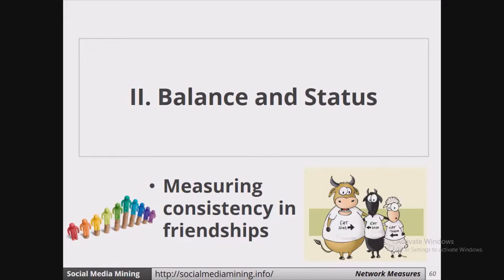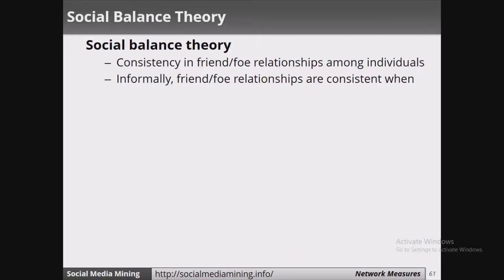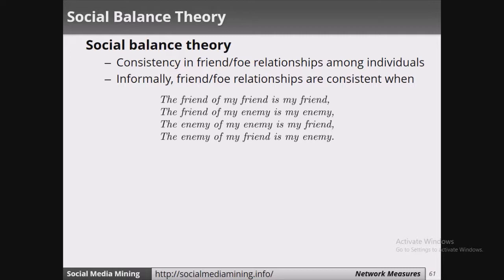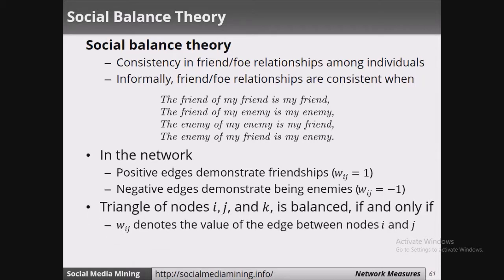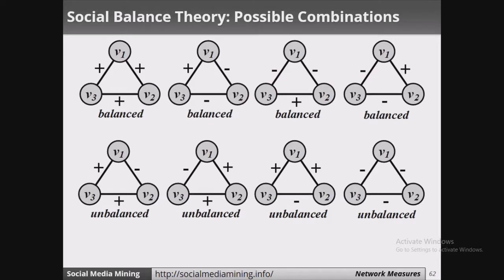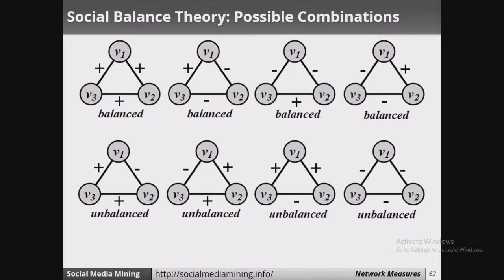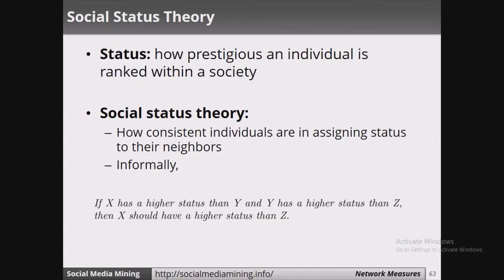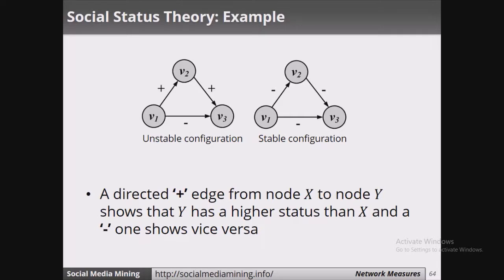Balance & Status in Social Media Analytics